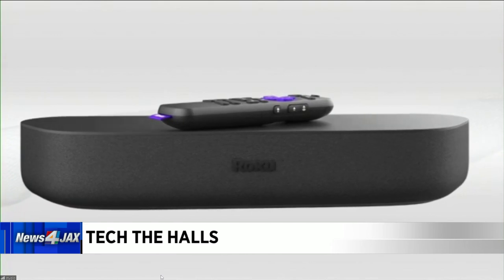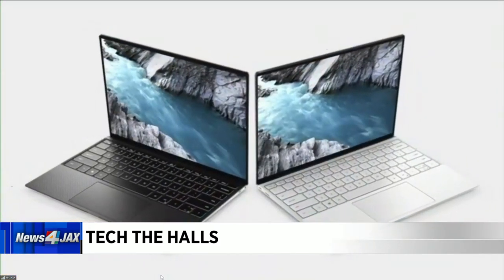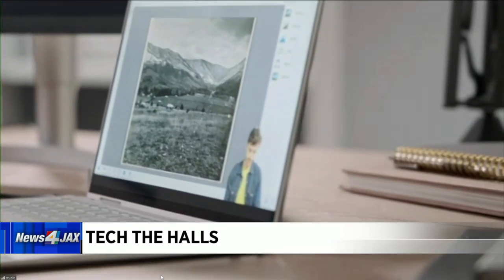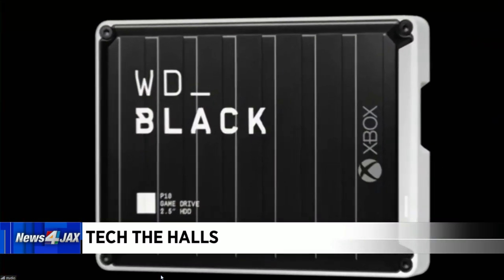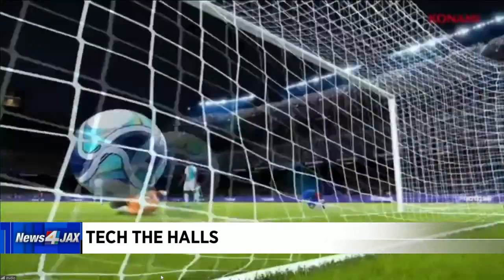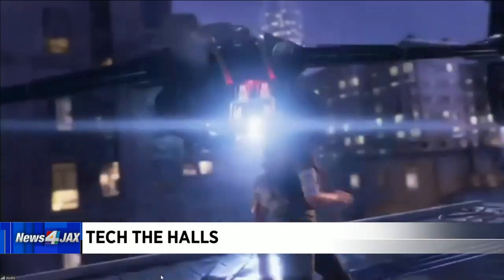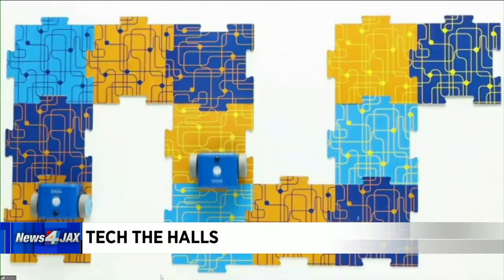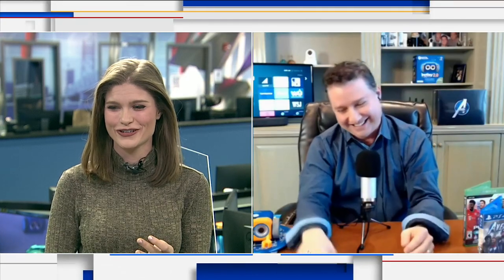Tech The Halls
Tech items are usually on everyone's wish list and with the holidays coming up, we want to make sure you know about some of these techy gift options. Joining us is Marc Saltzman to show us some of the must-have gifts!